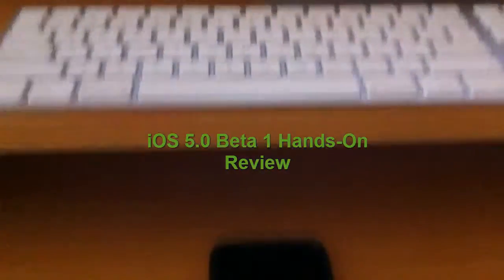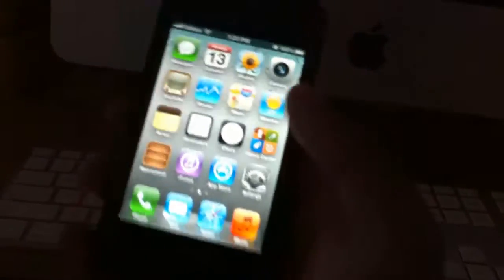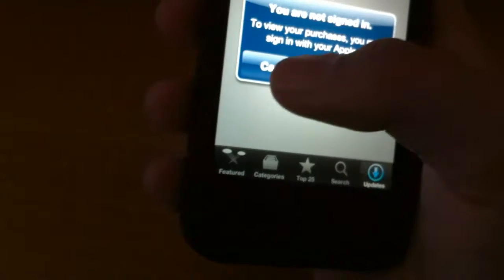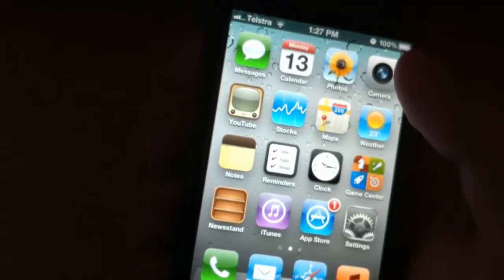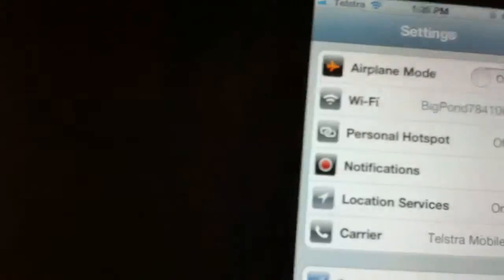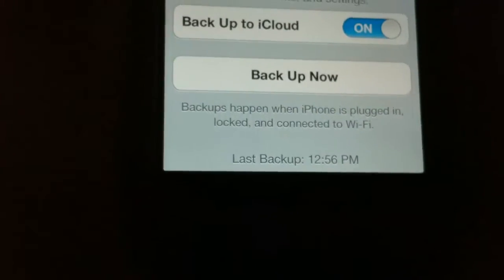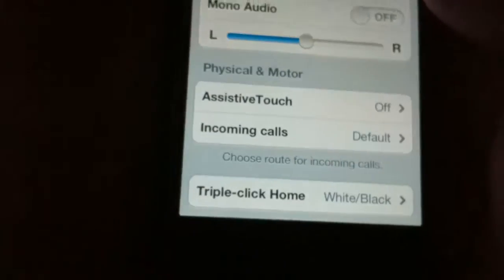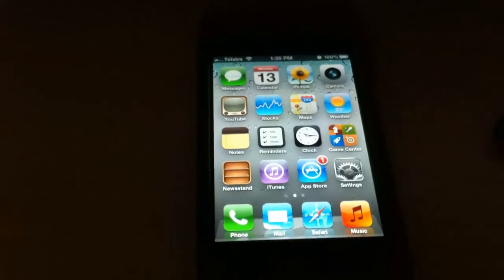iOS 5.0 Beta 1 Hands-On Review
Review of ios 5.0 beta 1.
In this video i show how to get it and the main new things in it as well.